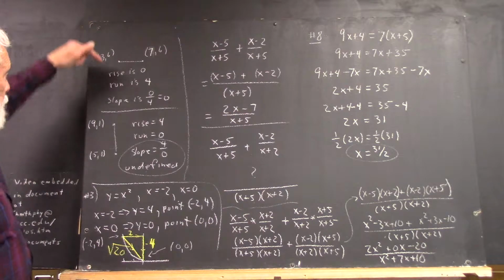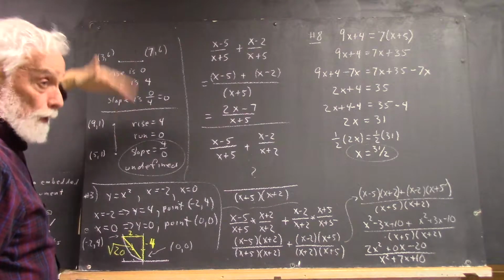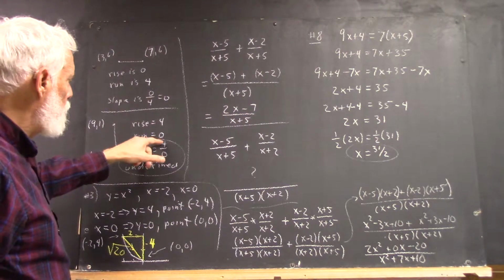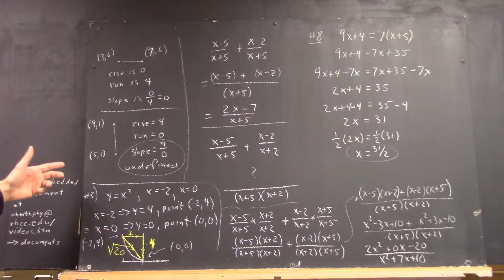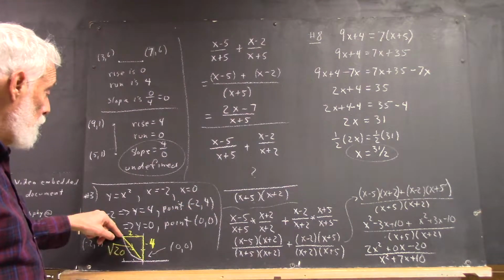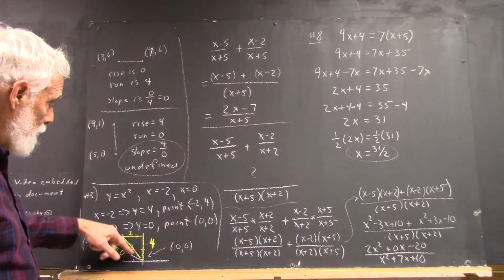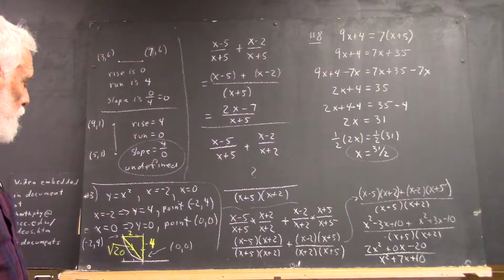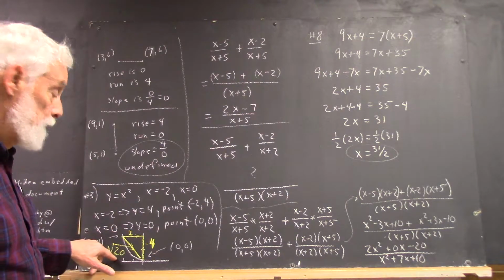dagpc 1270 rise run slope for pts on same vert or horiz line fund triangle between two points of gr